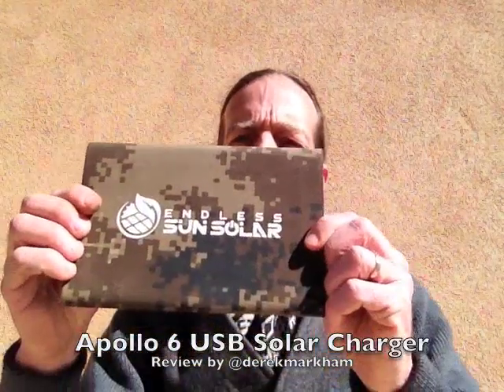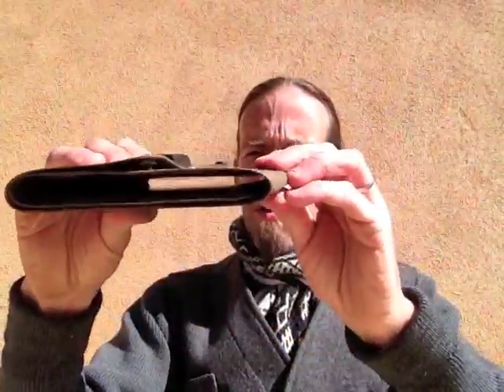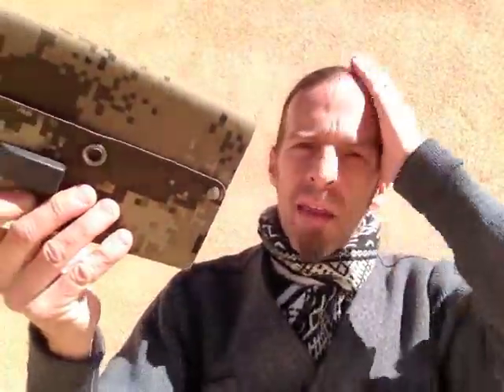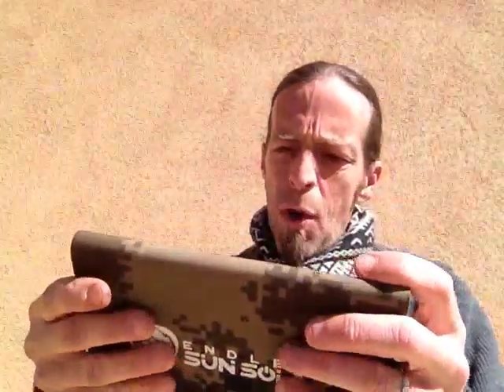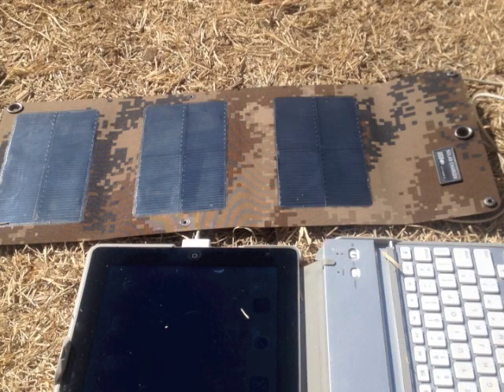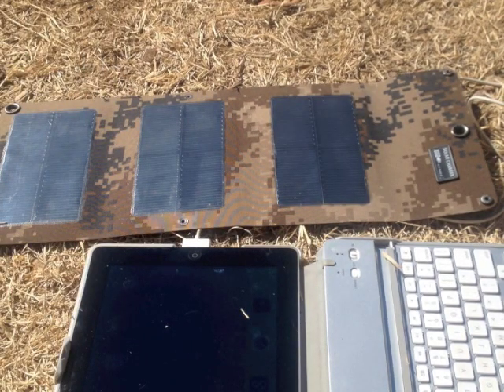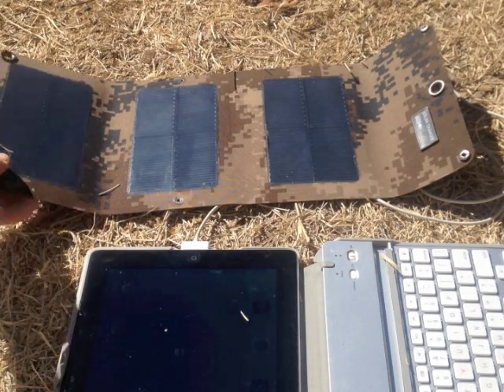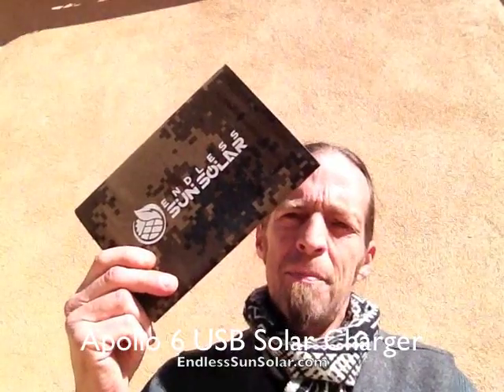Solar Charger Review: Apollo 6 USB Solar Charger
Review of Endless Sun Solar's Apollo 6 USB Solar Charger, a lightweight 6 W panel suitable for charging most personal gadgets, smartphones, etc. Available